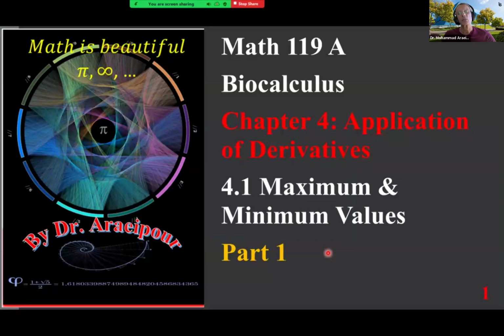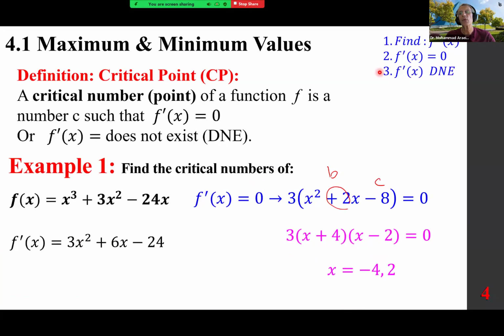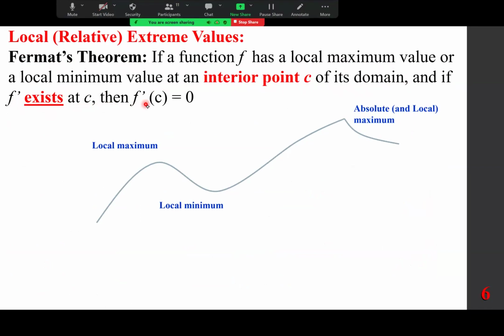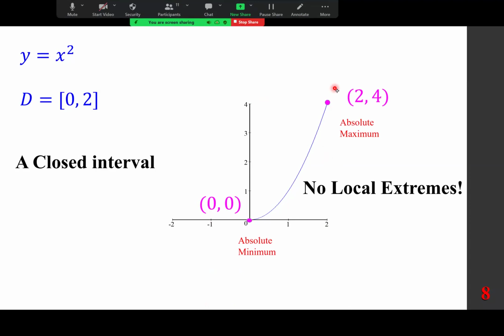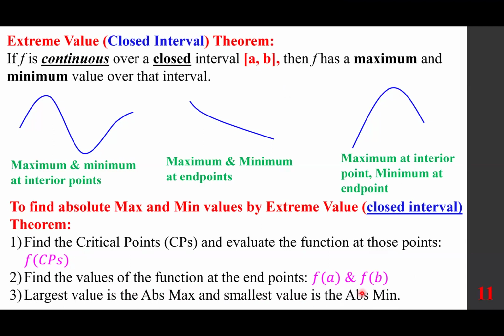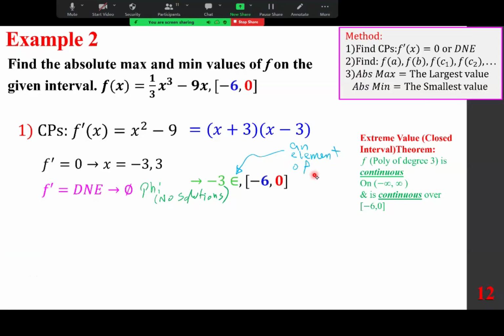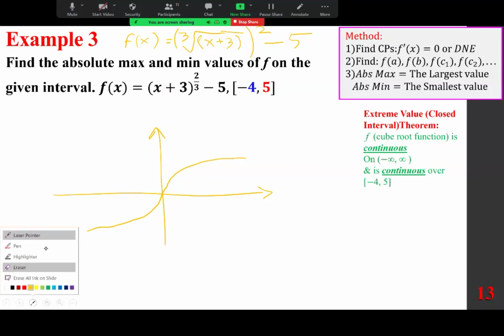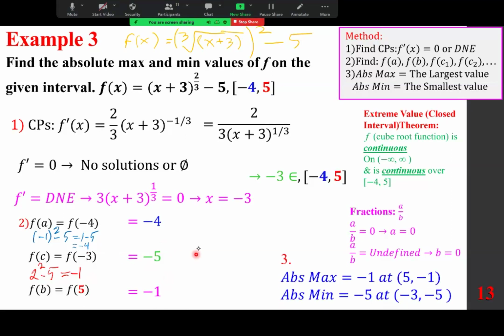2024 Spring Section 4.1 Maximum & Minimum Values part 1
2024 Spring Section 4.1 Maximum & Minimum Values part 1